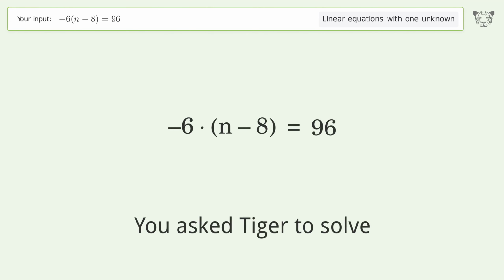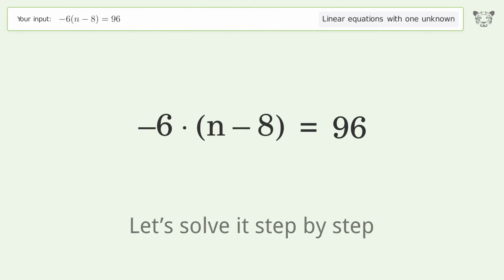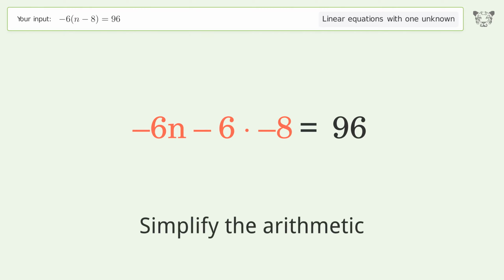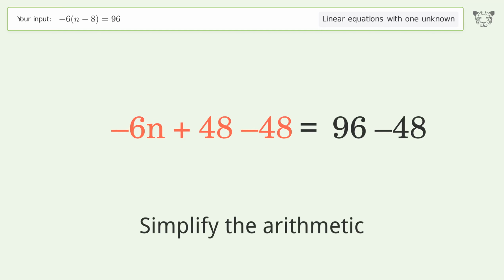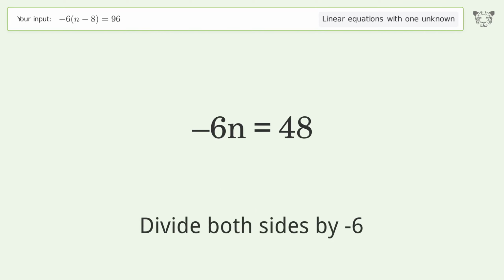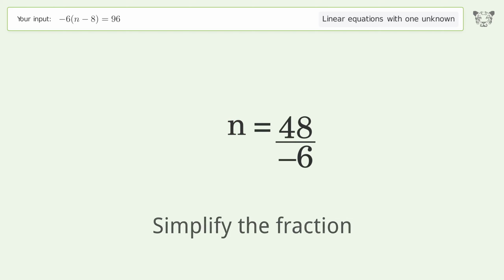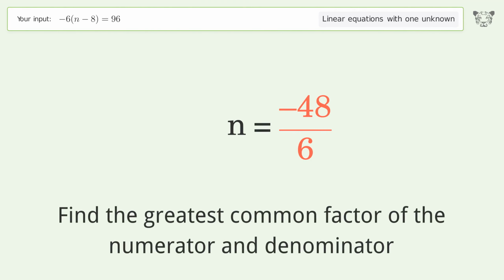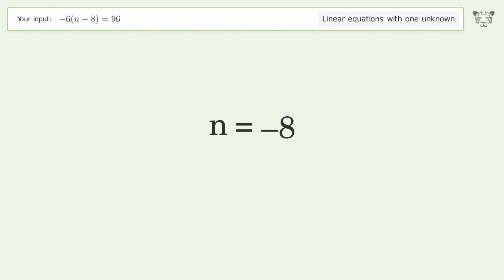Solve -6(n-8)=96: Linear Equation Video Solution | Tiger Algebra